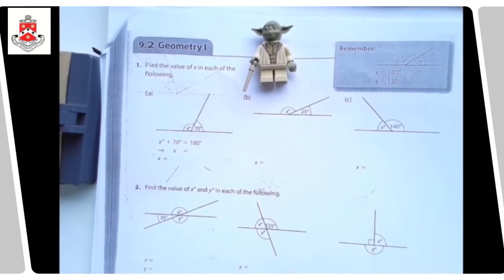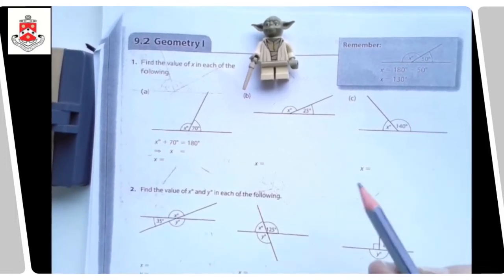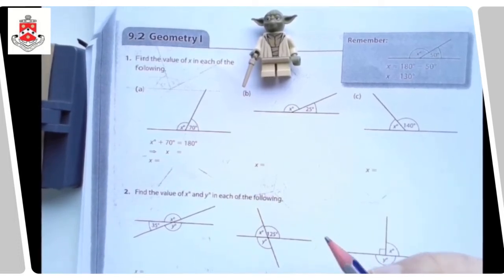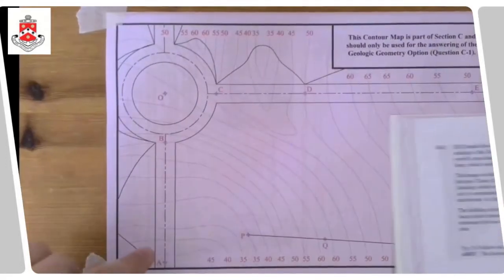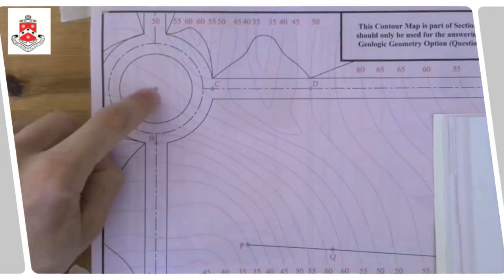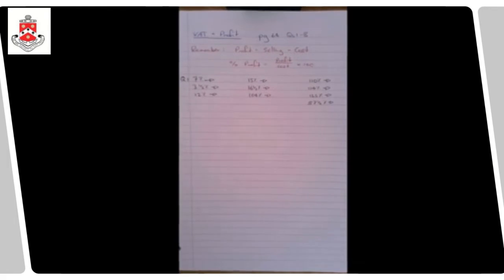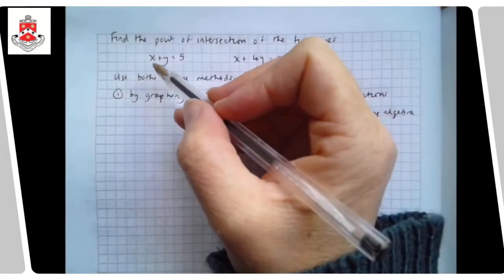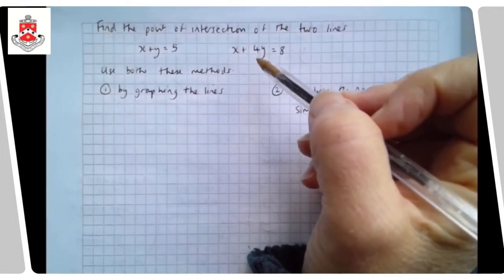The High School - Remote Teaching and Learning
During the pandemic - teaching at The High School Dublin continues... from our homes to yours, learning together.